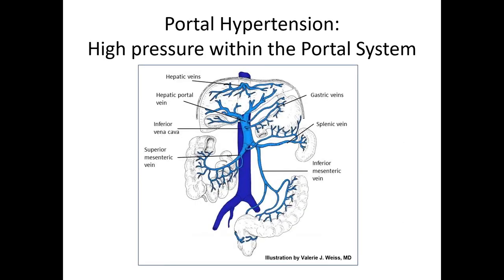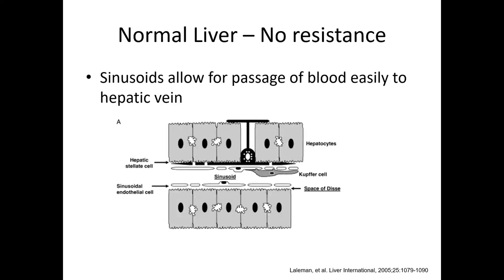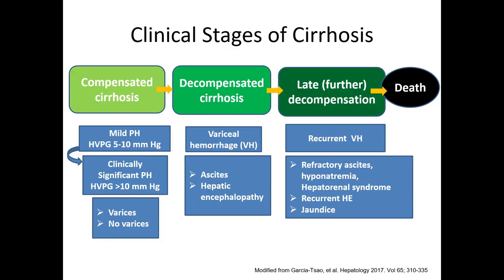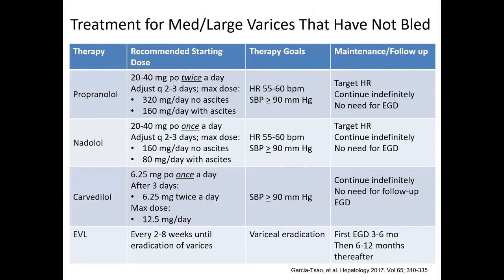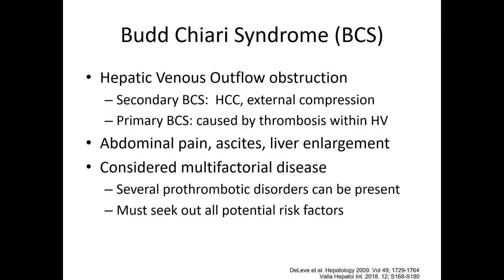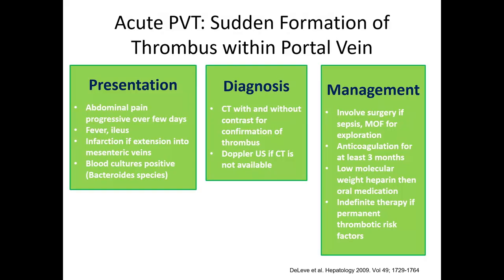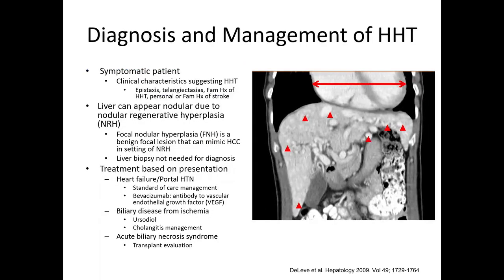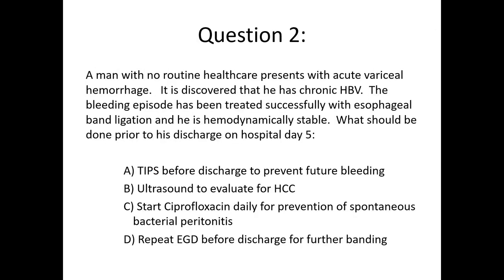10 Portal Hypertension, Varices other Vascular Disorders of the Liver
ceam - medicina interna - gastro